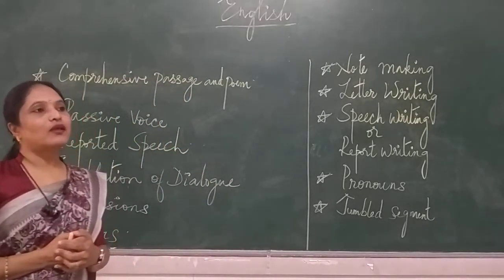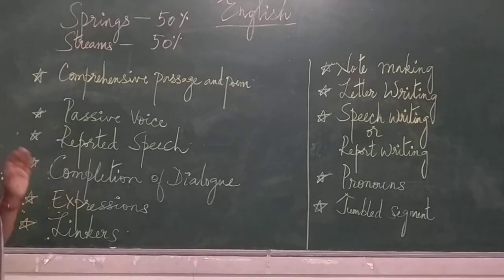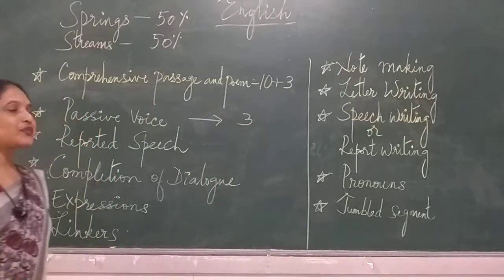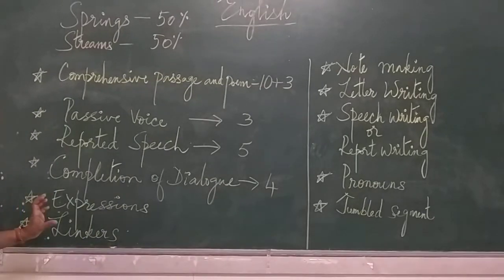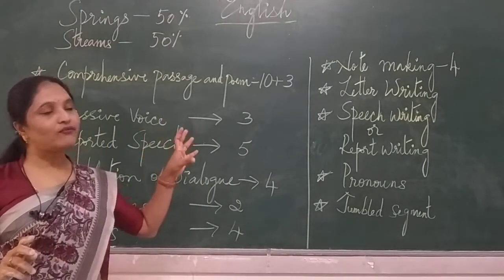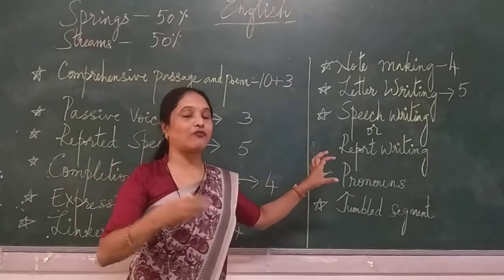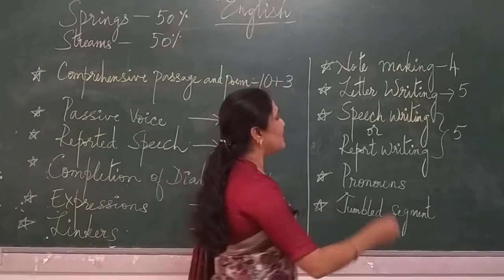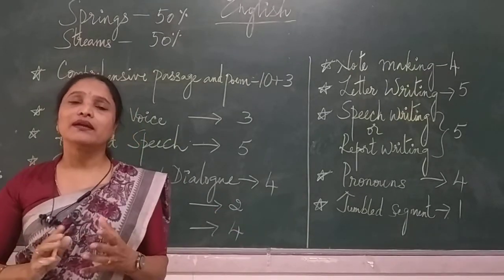Introduction to second puc syllabus